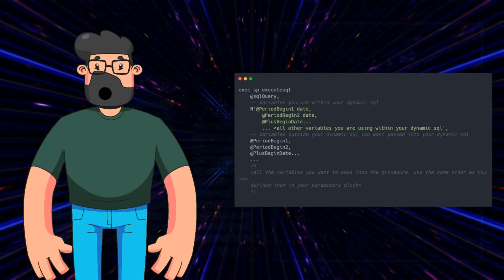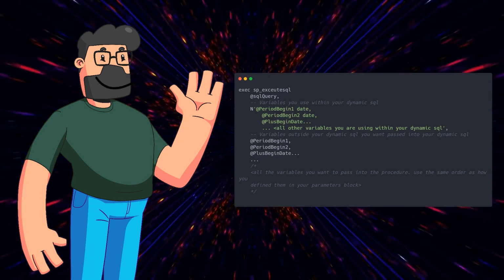Utilizing SQL Variables for Customized Column Headers | Dynamic SQL Tutorial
Learn how to customize column headers in SQL by utilizing SQL variables with dynamic SQL in this tutorial. Using SQL Variables as Column Headers with dynamic SQL.

✅ VIDEO INFO:
00:00:00 - SQL Server stored procedure: rename columns.
00:00:25 - Prioritizing passing variables in dynamic SQL.
00:00:53 - Fixing @PeriodValue quoting issue resolves identifier.
00:01:23 - Resolve errors in stored procedure with precision.

This solution would not have been possible without the contributions of users: IanLock00 and Xedni